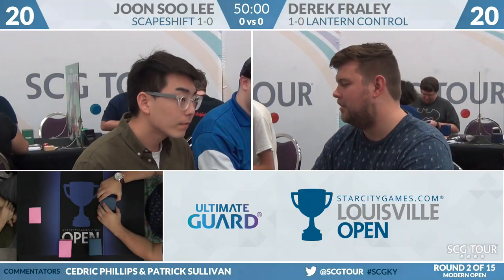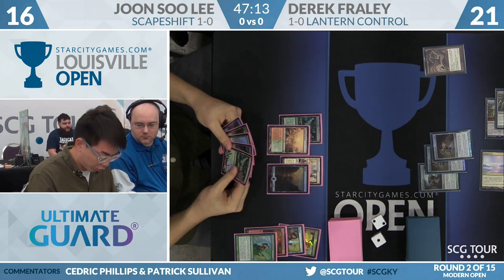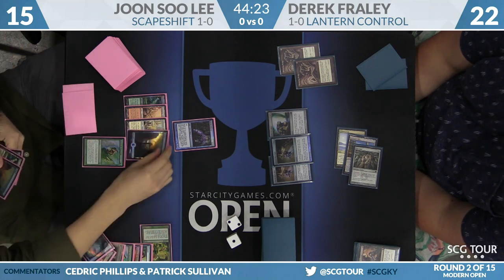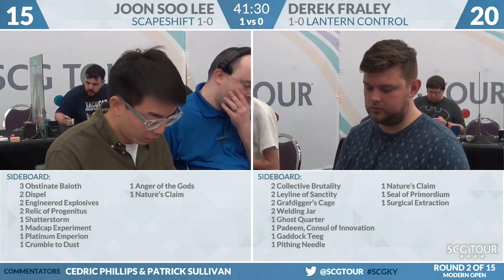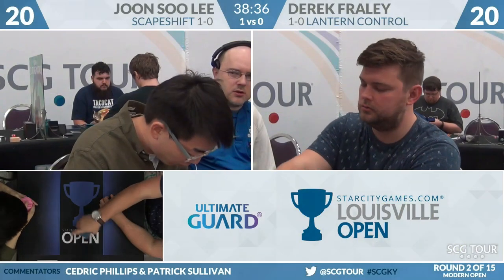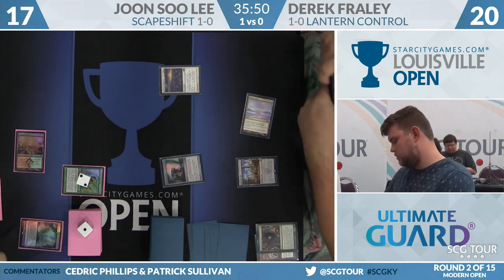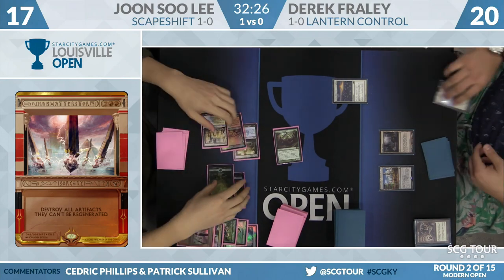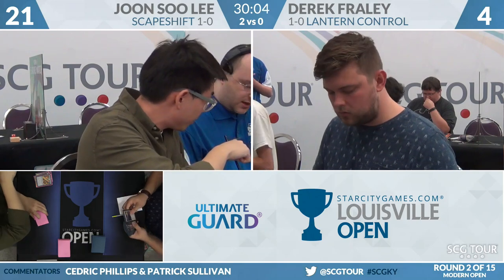SCGKY: Round 2 - Joon Soo Lee vs Derek Fraley | Modern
From SCG Louisville on September 16th, 2017